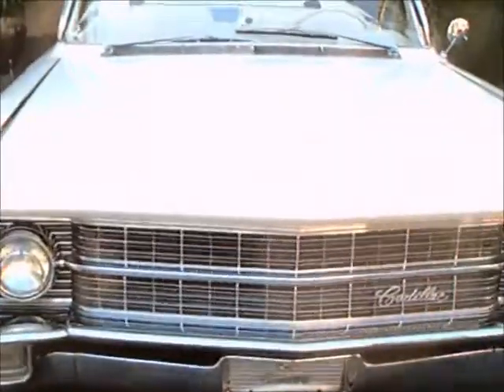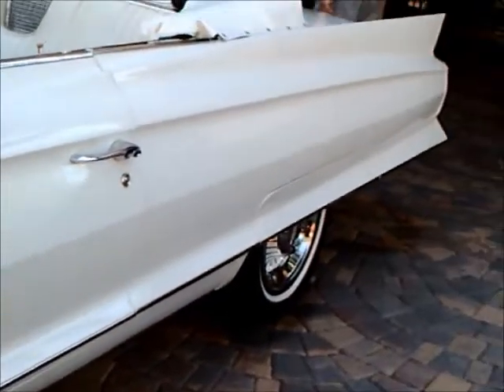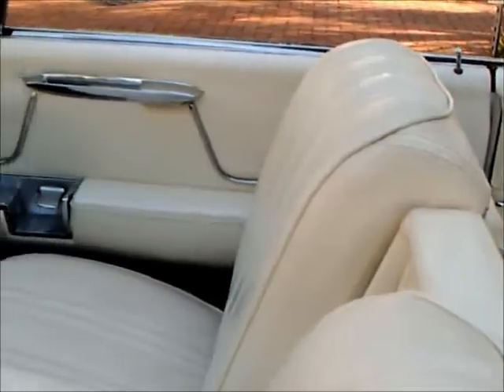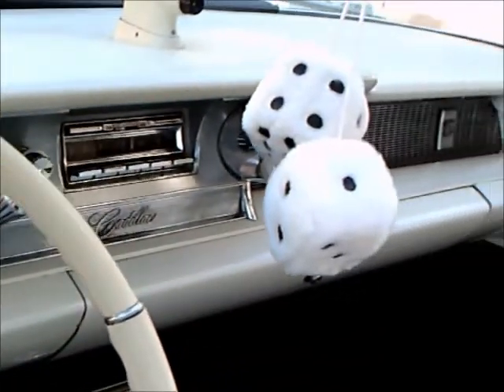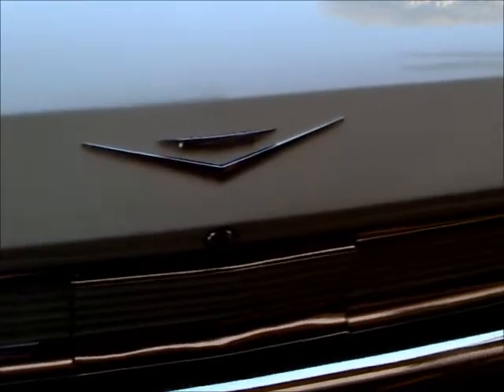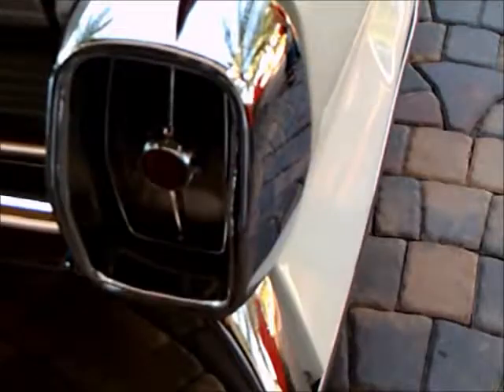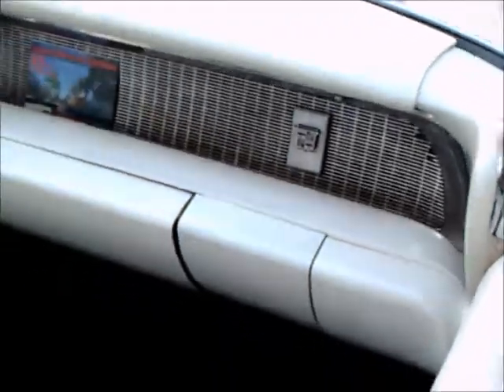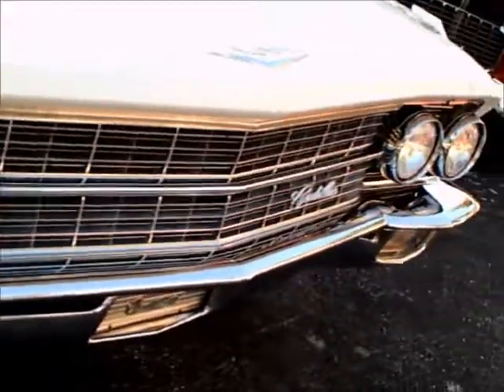1962 Cadillac Convertible White NSmyr081018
Now in 1962, this was what it was all about!  More conservatively styled than its gargantuan predecessors, it had a style that was exclusively Cadillac!  To be seen in this car was a mark of distinction!